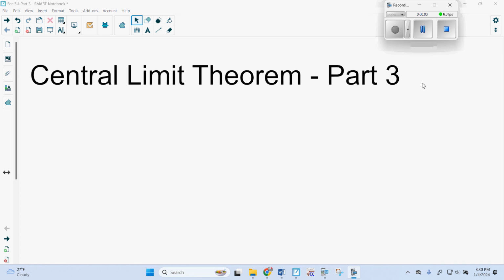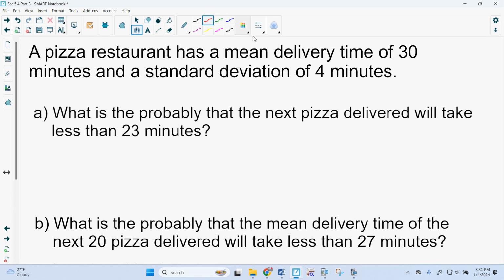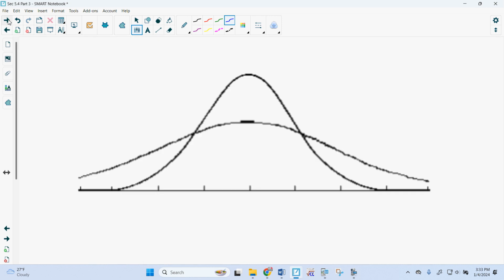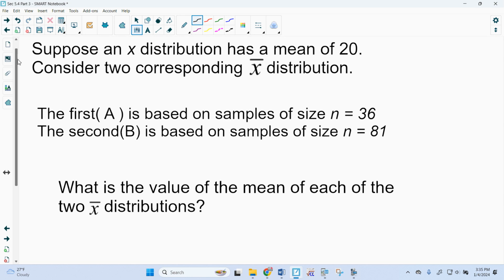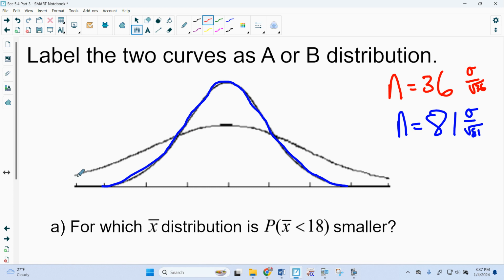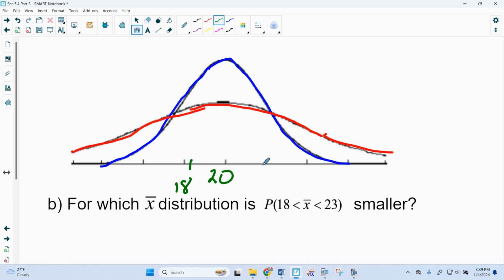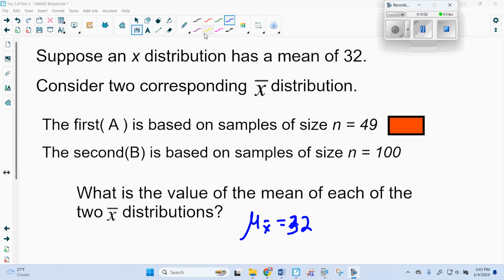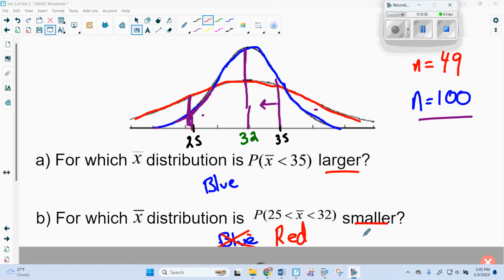Sec 5.4 Central Limit Thm Part 3